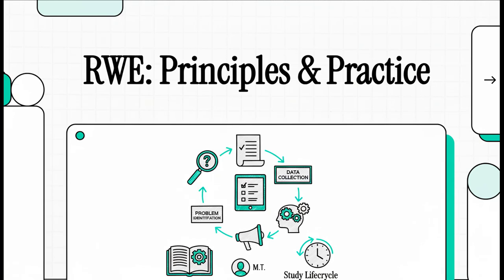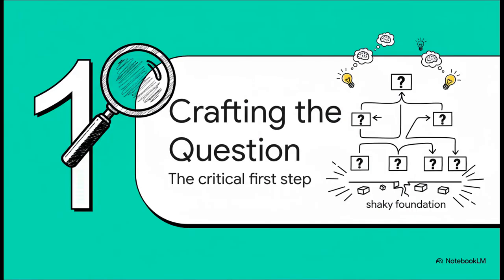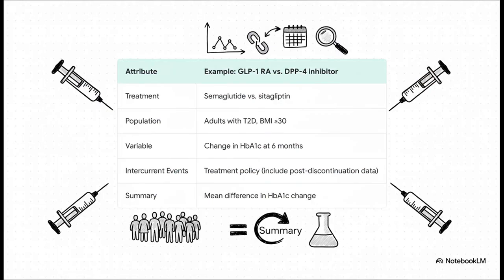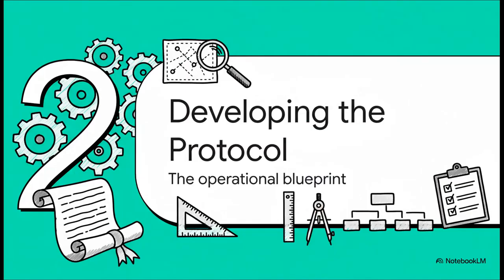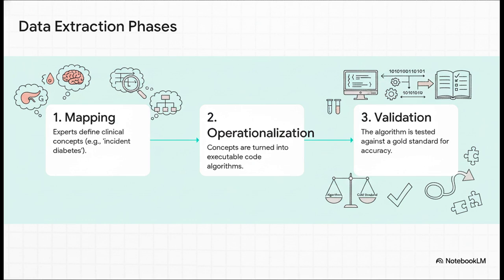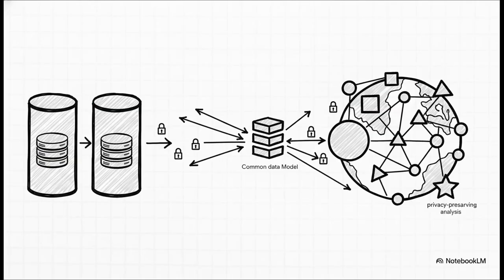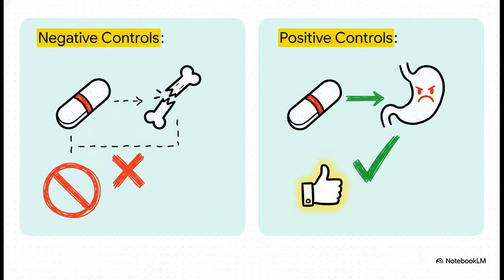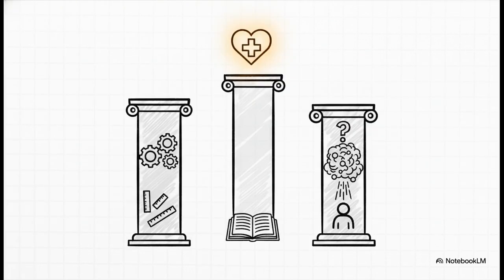Chapter 5 The RWE Study Lifecycle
This video is a companion of the book Real-World Evidence: Principles and Practice, by Dr Massoud Toussi. It develops the scientific and strategic framework for generating Real-World Evidence (RWE) in healthcare and regulatory settings. The video emphasizes that while real-world studies differ from traditional clinical trials, they require extreme methodological rigor to ensure findings are valid and transparent. Key concepts include target trial emulation, the use of standardized protocol templates like HARPER, and advanced analytical techniques to minimize bias when using diverse data sources, such as the Estimand framework, negative controls, positive controls and E-Value. The video serves as a foundational roadmap for translating complex, non-experimental data into credible evidence that can improve patient outcomes and inform health policy.